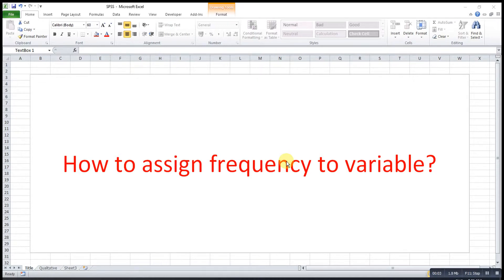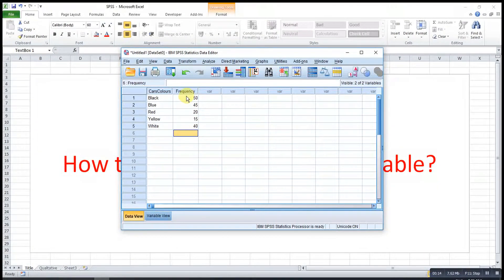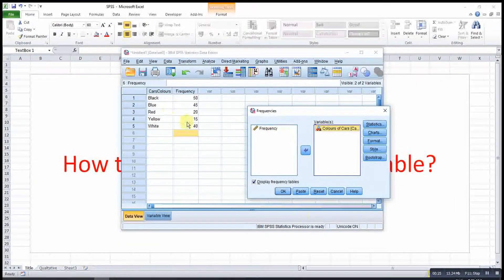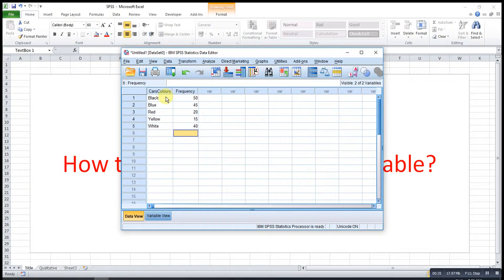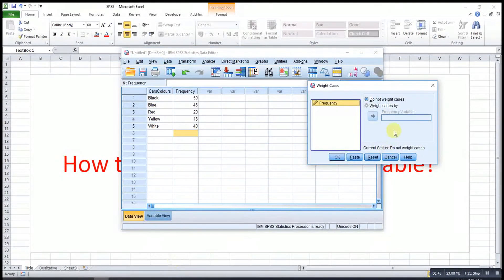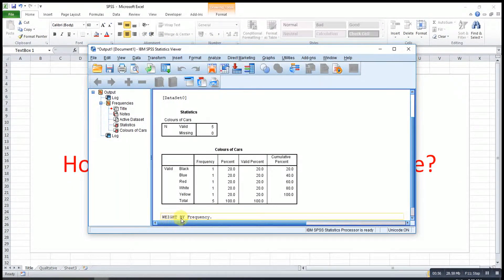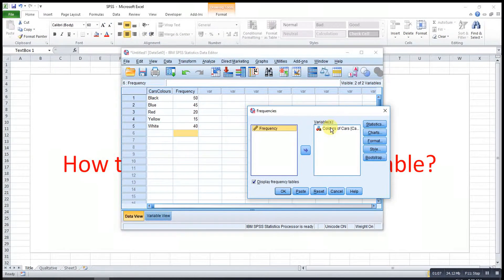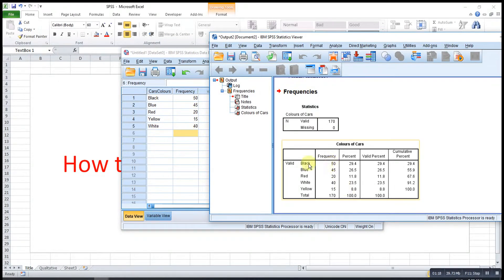SPSS - Weight Cases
How to assign frequency to a variable to form a frequency distribution table?